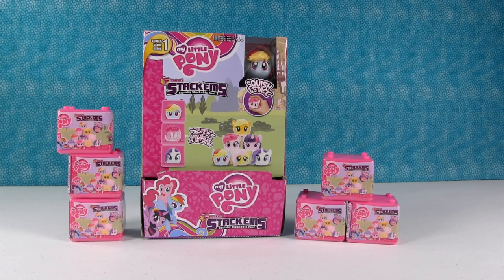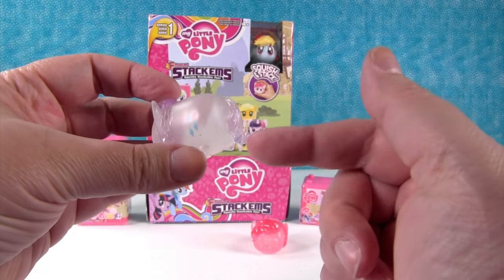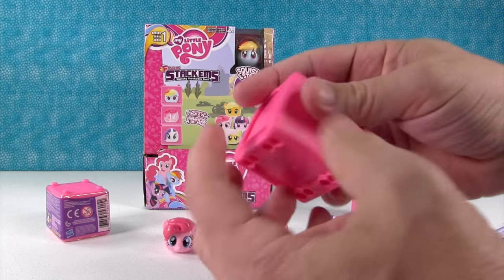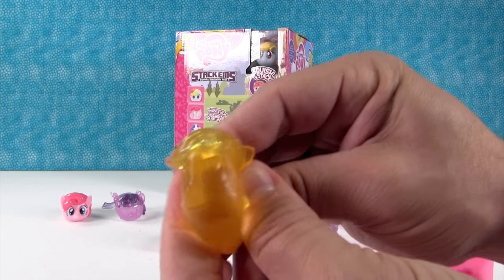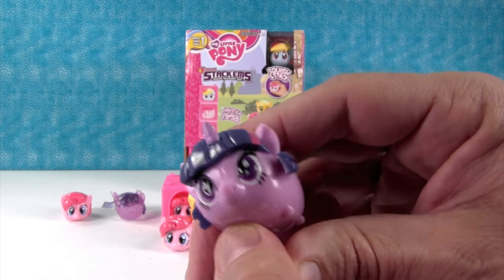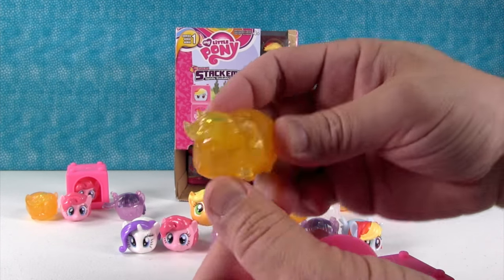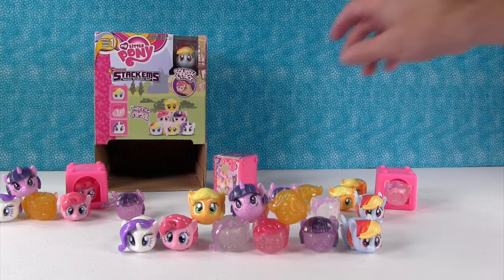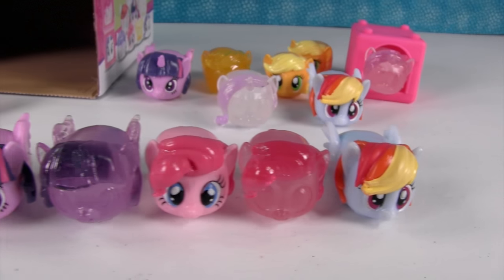My Little Pony Stack'Ems Fashems Stackable Blind Bag Opening MLP | PSToyReviews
Have you seen the My Little Pony Stack'Ems?  These squishy figures are made by the same people who make Fashems.  You can collect each of your favorite MLP ponies like Rainbow Dash, Rarity, Applejack, Pinkie Pie, Twilight Sparkle & Fluttershy.  Which one is your favorite?